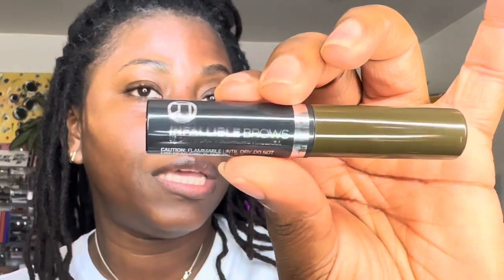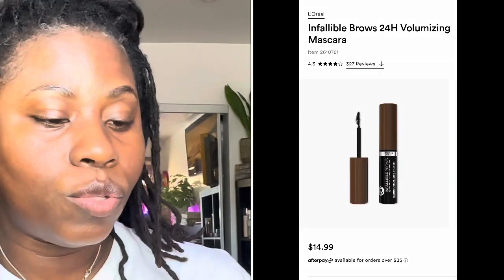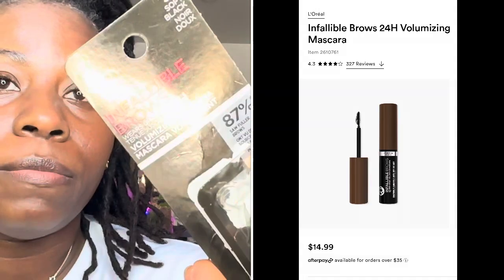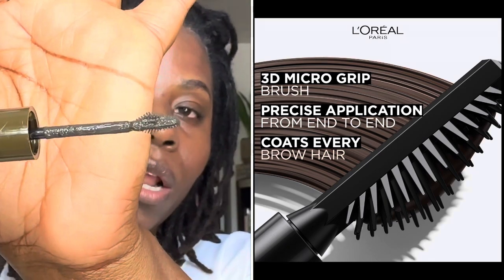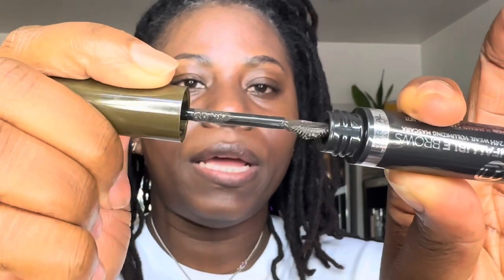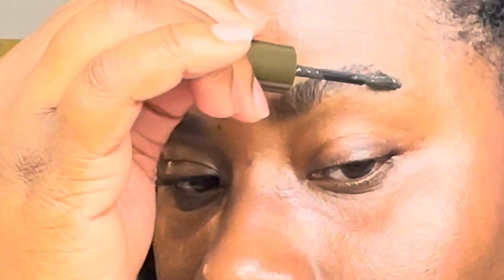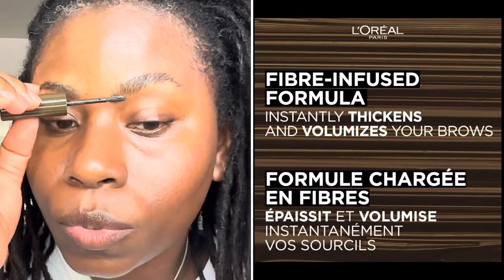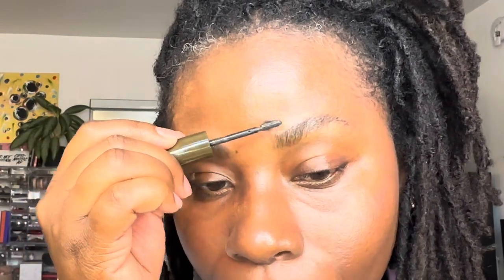Brows Made Easy- Loreal Infallible Brows 24H Volumizing Mascara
Hello loves,
Please enjoy this new brown demo using this new loreal infallible brow product.